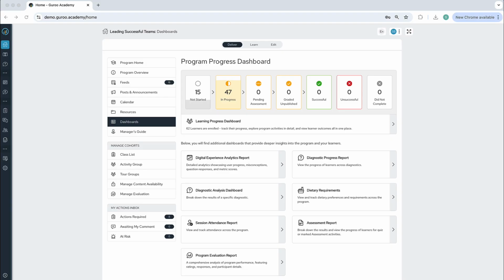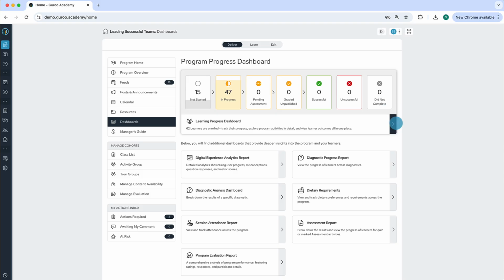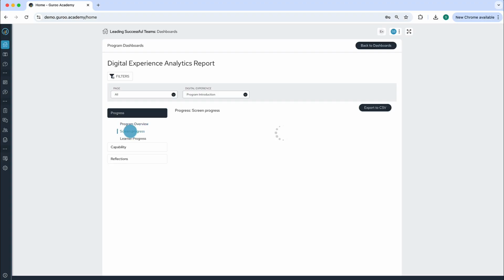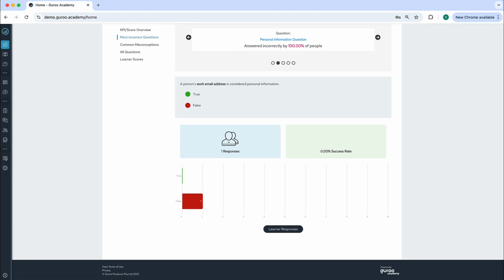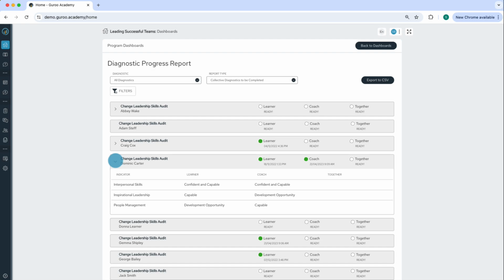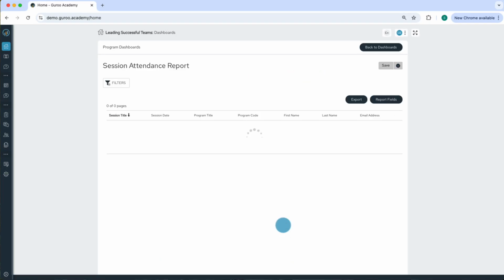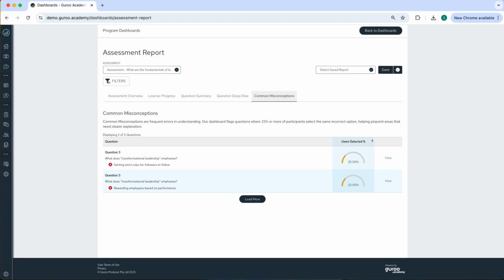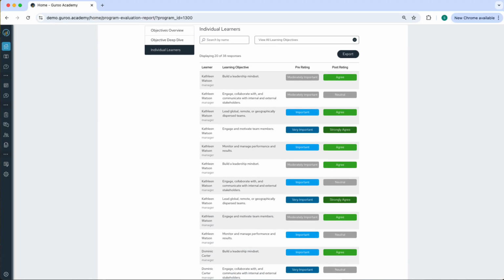Guroo Academy | Tutorial – Program Dashboards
In this video, you'll look at program dashboards in Guroo Academy. You'll learn how to monitor learner progress, analyse digital experience and assessment data, track diagnostic results, review session attendance, and evaluate program effectiveness through comprehensive reporting tools.